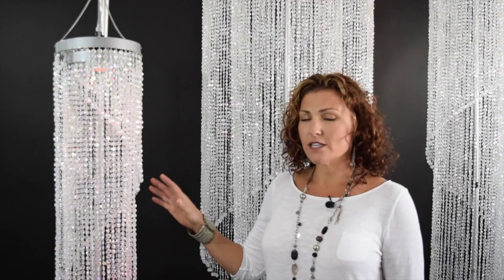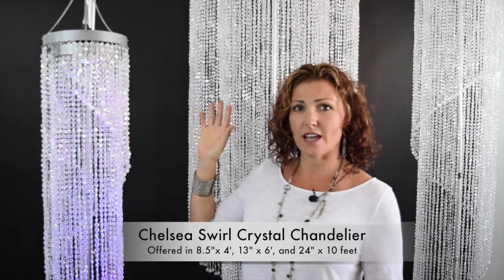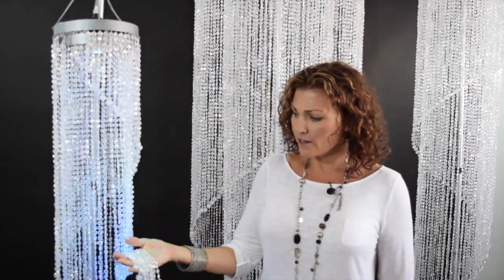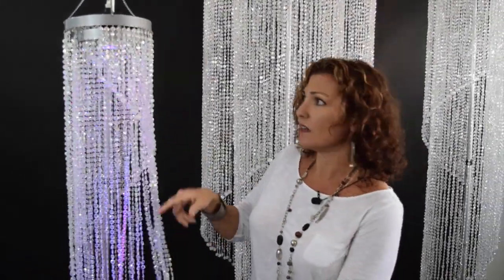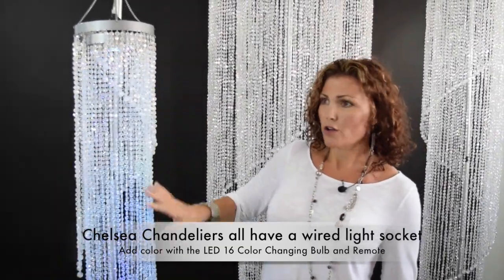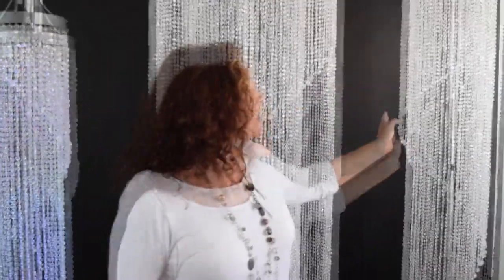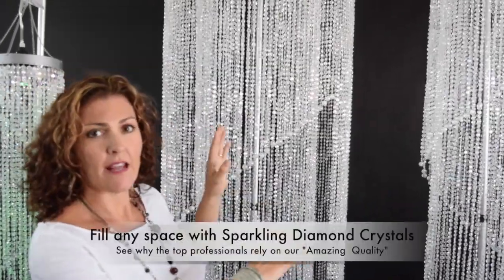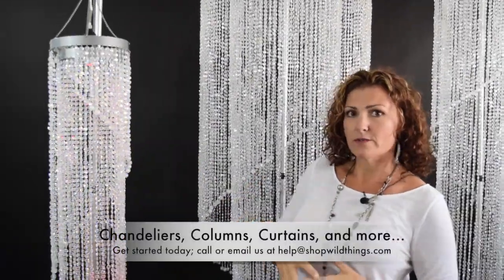Chandeliers for Events 4' Long, 6' Long, 10' Long Matching Swirl Party Lighting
Swirl Chandeliers with Iridescent Beads are a great addition to any party or event! They have a beautiful swirl pattern, check out their item pages on our site to see full size photographs of each item.